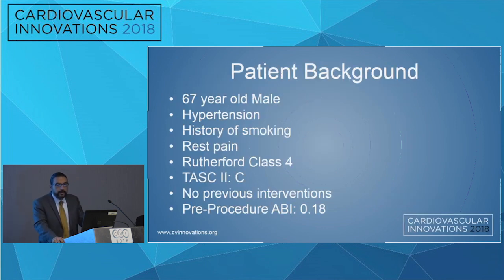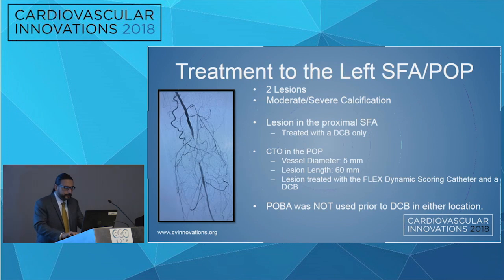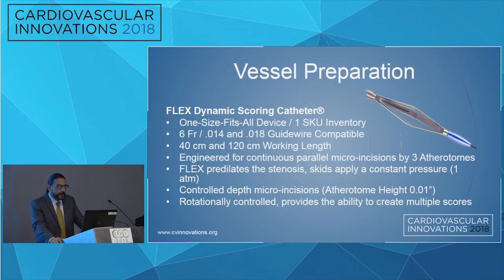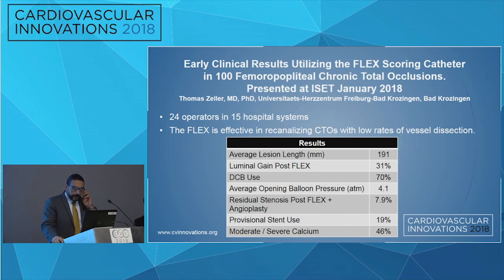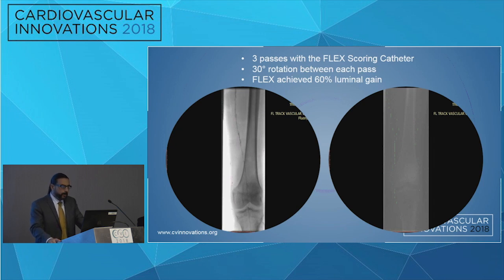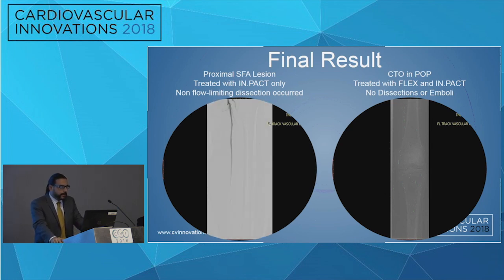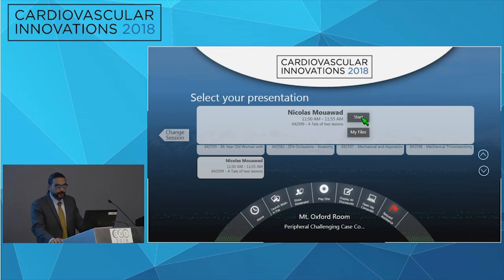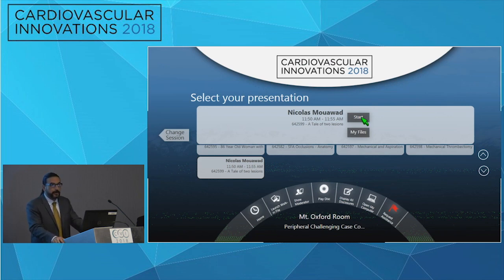CVI2018 Session: A Tale of Two Lesions - Nicolas Mouawad, MD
Peripheral Challenging Case Competition: Semifinals 2  Moderators: Mohammad Ansari, MD; Lanny Hall, MD; Karem Harth, MD; Christopher Huff, MD; Madhan Sundaram, MD